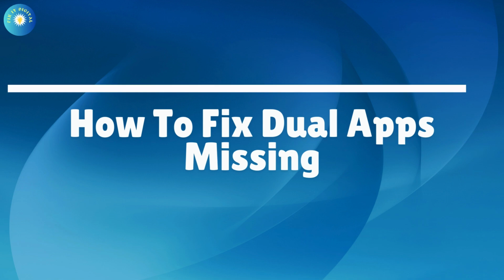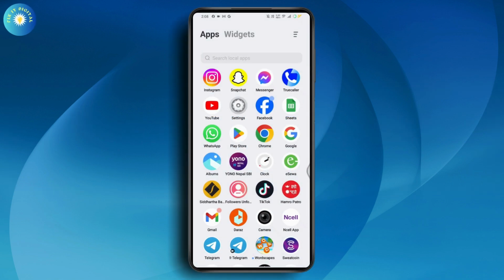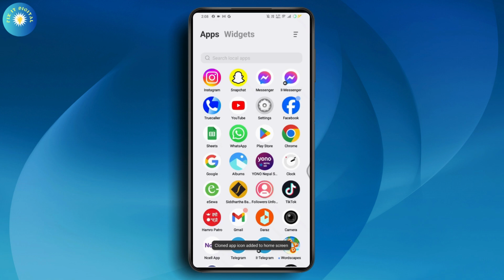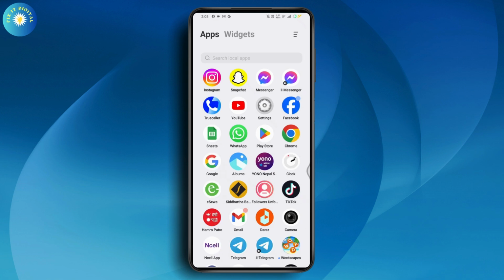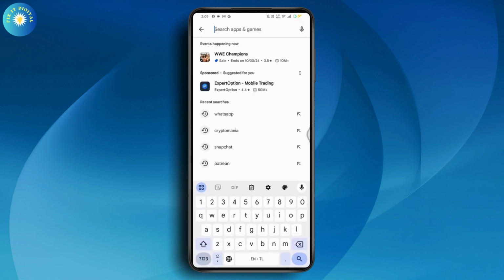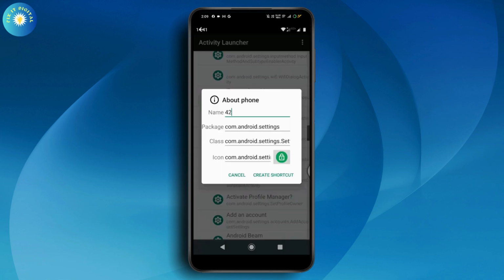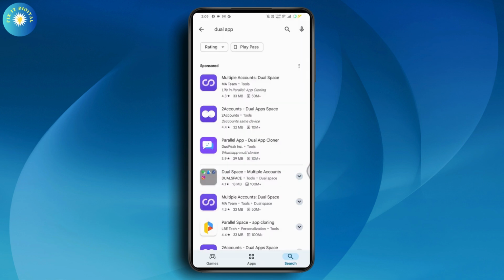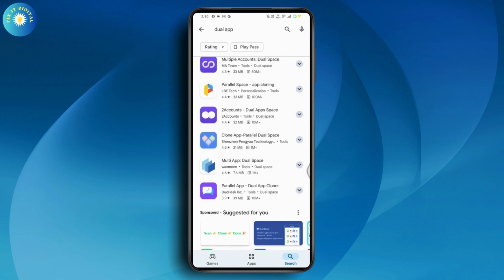Fix Dual Apps Missing | Enable Dual Apps Any Xiaomi/Redmi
How To Fix Dual Apps Missing
dual app not showing in redmi 9a
dual app not showing in redmi note 11
dual app option not show
dual apps missing xiaomi
fix dual apps missing xiaomi

In this video, we'll show you how to fix the issue of missing dual apps on your device. If you're unable to find or use the dual app feature for running multiple accounts of the same app, we’ll guide you through troubleshooting steps to resolve this problem.

0:00 - Introduction
0:12 - Checking Device Compatibility for Dual Apps
0:24 - Accessing the Settings to Enable Dual Apps
0:36 - Restarting Your Device to Refresh Settings
0:48 - Conclusion